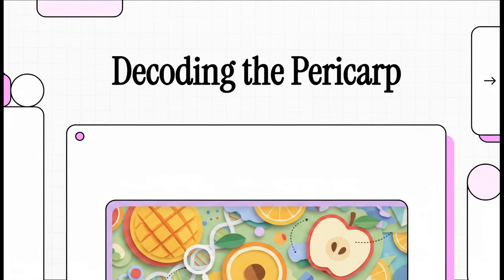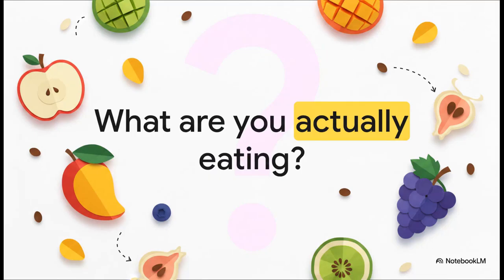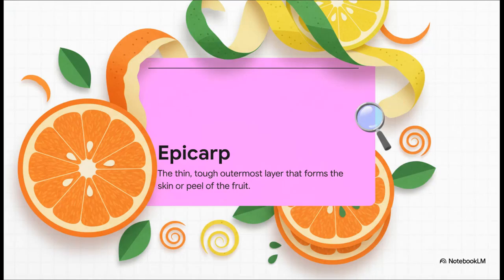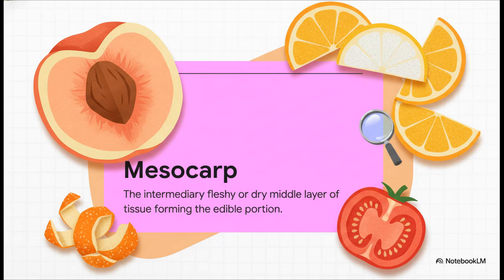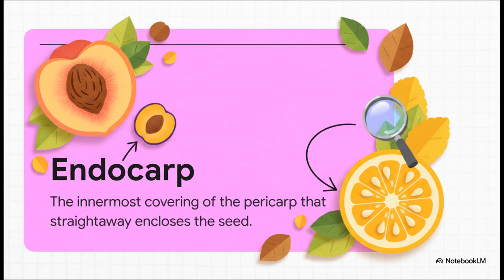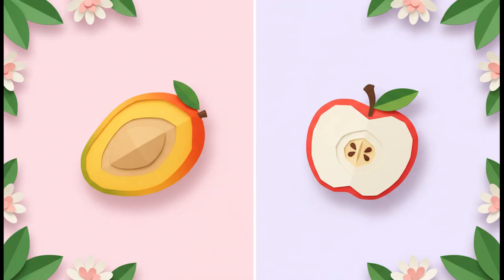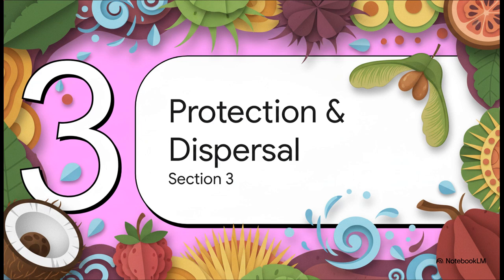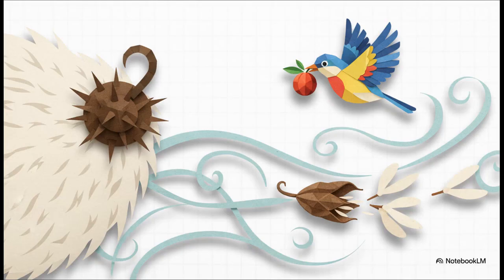Pericarp Anatomy: How to Identify Fruit Layers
Master pericarp anatomy and learn how the exocarp, mesocarp, and endocarp protect seeds and drive plant reproduction.

In this comprehensive botanical science guide, we break down the tissue derived from a plant's ovary that forms the protective fruit wall. You will discover the critical structural differences between the outer skin (exocarp), the middle flesh (mesocarp), and the inner boundary (endocarp) that directly encompasses the seed.

We explore how these distinct layers behave in fleshy fruits like peaches versus dry fruits where they fuse together. Learn the evolutionary mechanics of seed dispersal—from attracting animals with vibrant colors to wind mechanisms—and discover how to easily distinguish true fruits from false fruits. Whether you are a biology student preparing for an exam or a plant science enthusiast, this systematic framework simplifies complex plant anatomy.